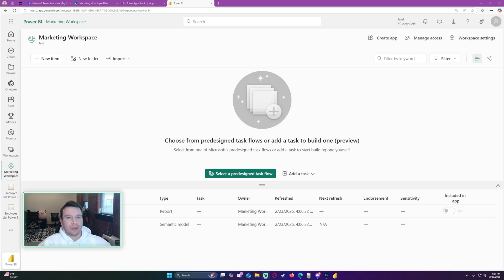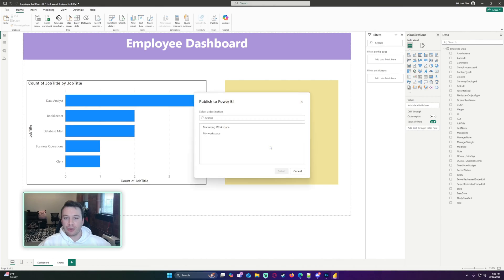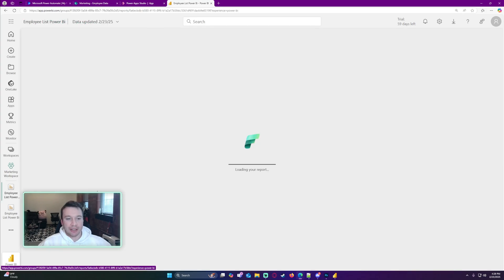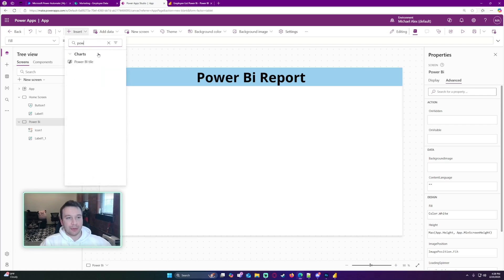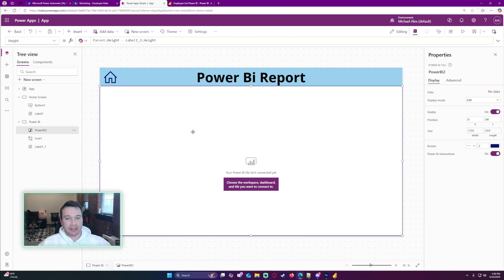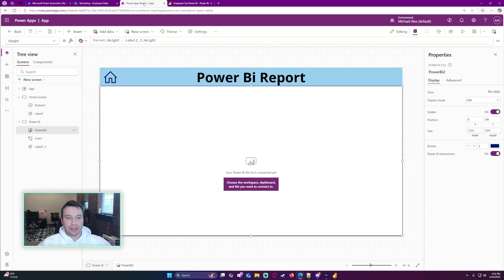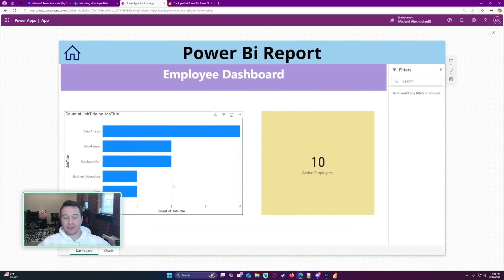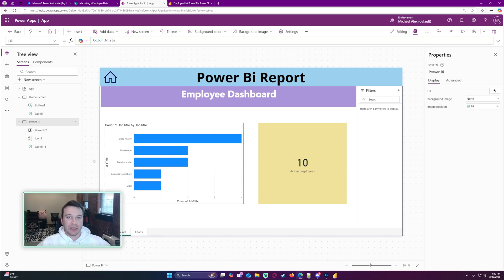Integrating Power Bi Reports into Power Apps | Step-by-Step Guide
In this step-by-step guide, we’ll walk you through the process of integrating Power BI reports directly into Power Apps. Whether you’re looking to display key insights 📊 or enhance your app’s functionality with dynamic data, this tutorial will help you seamlessly connect the two powerful tools ⚙️.

By the end of this video, you’ll know how to:

Embed Power BI reports into your Power App 📱
Customize the Power BI integration for better user experience ✨
Use Power Apps to interact with Power BI data in real-time 🔄
If you’re looking to take your Power Apps projects to the next level with actionable insights from Power BI, this is the video for you! 🚀

🪙BTC🪙: 3LpmcBaJB537RweJu2tRjSqT6NhnQDDBWy
⛓️ETH⛓️: 0xbAEb6d6Df7CE5cfC55797B3133342e165B78A444
🐕DOGE🐕: DNKNUduorzBWMJ4XTSRqUSsUKk3ZiehHin